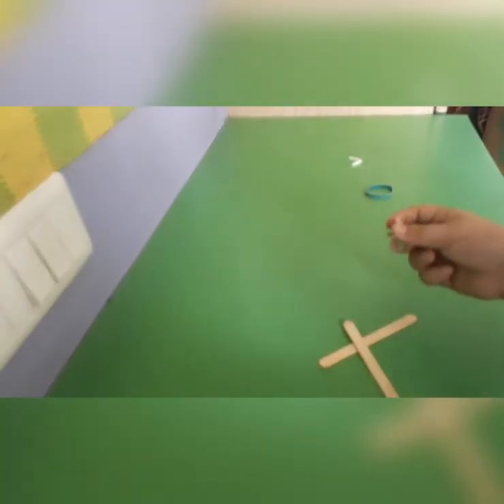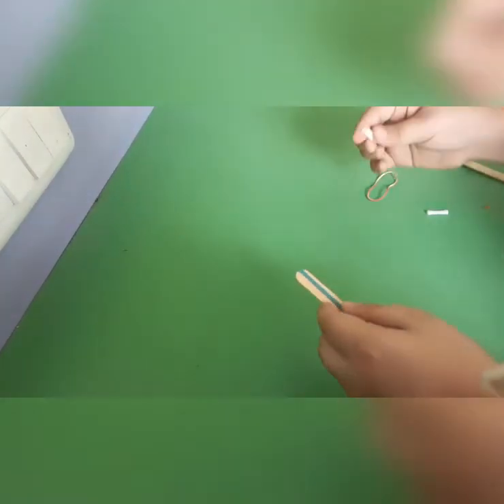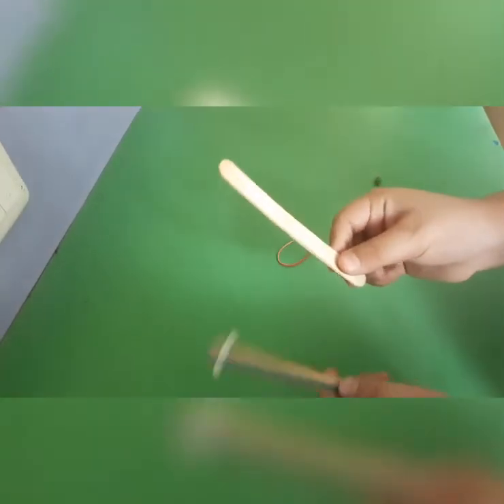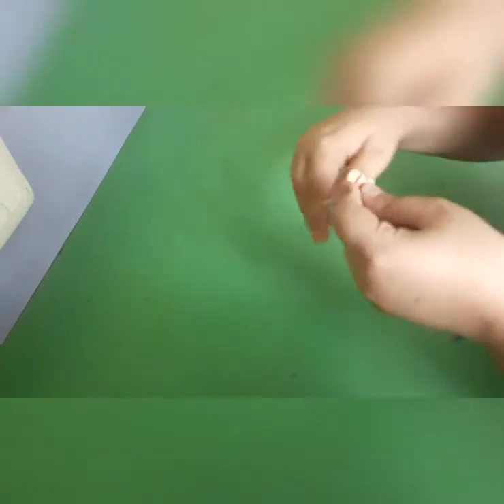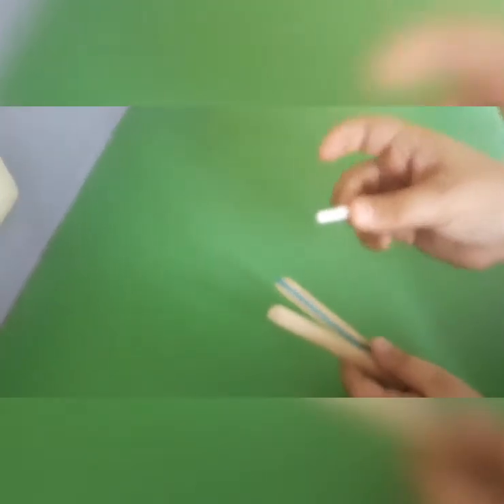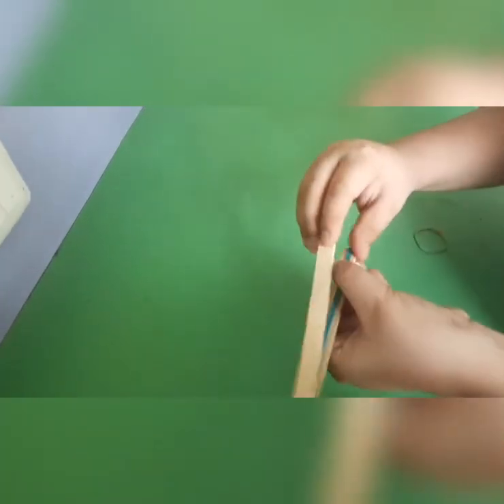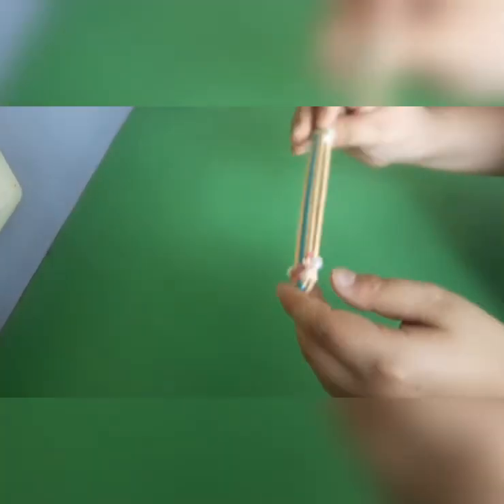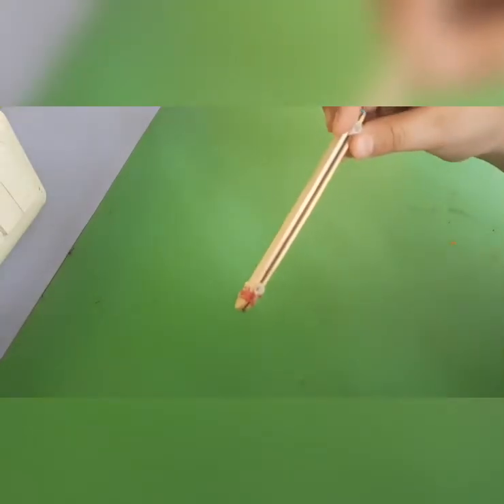How to make a Kazoo or Harmonica with popsicle sticks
Actually there are no previous videos but I said watch my previous video🤣